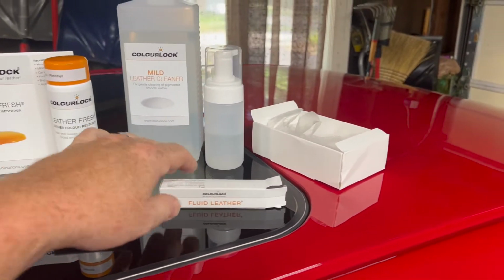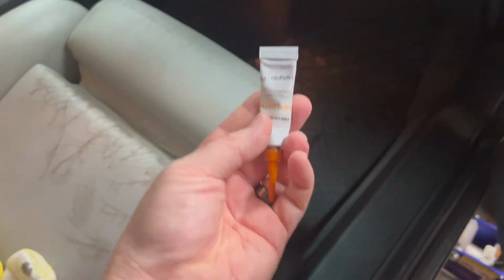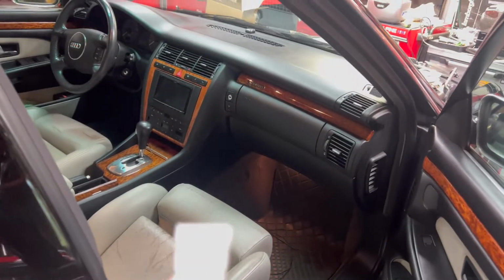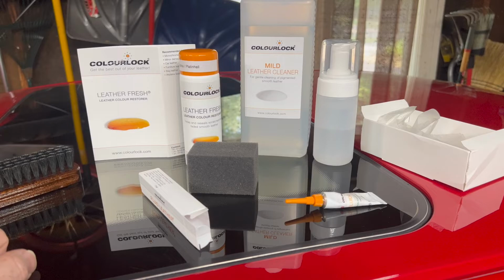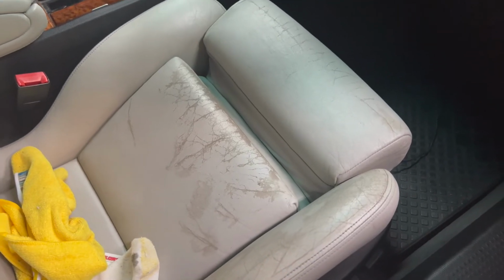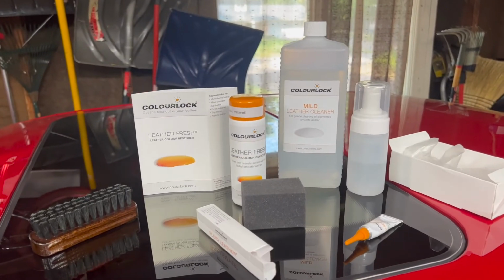Project Audi D2 S8 Front Seat Reconditioning with Colourlock... BIG FAIL.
I had seen the Colourlock system in use on some other YouTube channels and it looked simple enough and the coloring seemed to be a good match.  I was still hesitant as it was going to cost roughly $175 for the system once I got the cleaner, fluid leather and dye etc.  I emailed the company in German to inquire about getting the correct color match via VIN and they assured me I just needed to order the color using the official interior color name from Audi.  Well, that was what I did and it did NOT go well as you can see in this video.

If you have a 2003 Audi S8, I can assure you that the Colourlock Platinum interior color is NOT a match for your interior.  Not even close.  $175 worth of product down the drain and I don't trust Colourlock enough to gamble on them again.  The problem is that Colourlock tells you to order using your interior color name per the manufacturer but Audi used the "Platinum" name twice with the D2 S8.  The kit I received is for the early Platinum cars, not the later Platinum found in the 2003 model here in the States.  Who knows if they even have the correct color??

If you have a 2001 or 2002 S8, this system would likely work with your platinum color.

Products purchased for use in this video:

Cleaning brush

Mild leather cleaner

Leather Fresh Dye and Filler